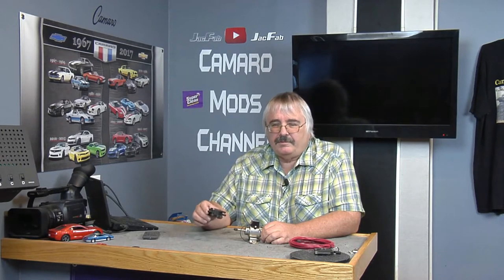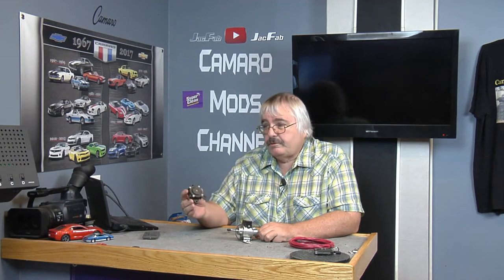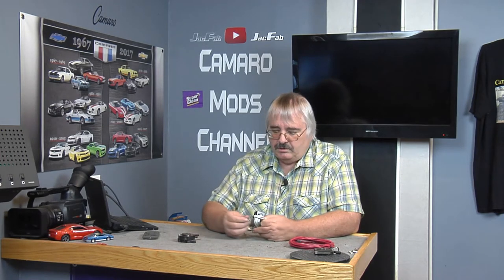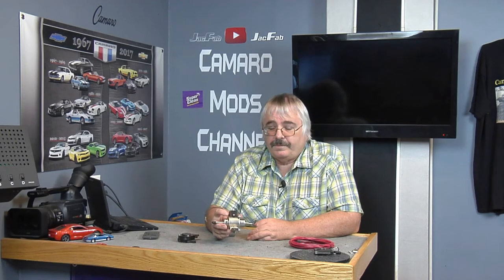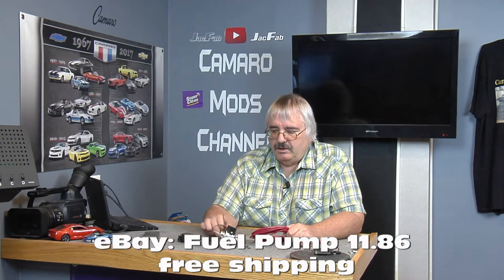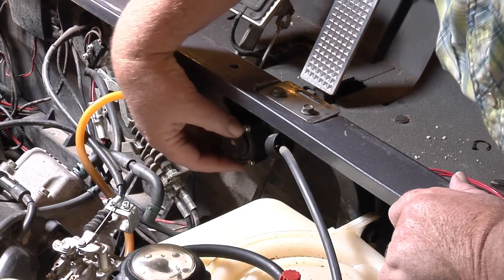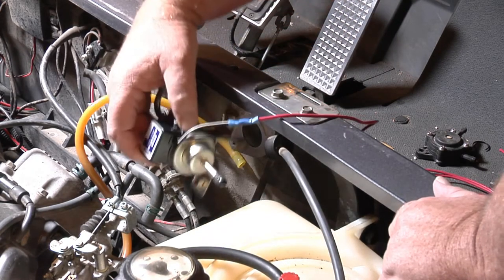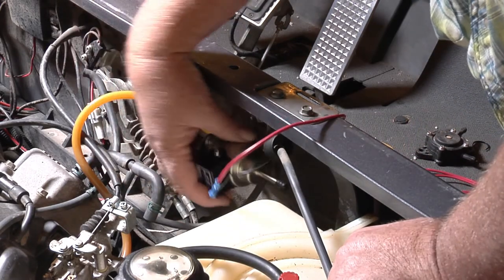How to Install a Electric fuel pump in a Yamaha Golf Cart,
Yamahe G29 Golf Cart How to Install a electric fuel pump.
vacuum fuel pump not working good. replace it with a electric pump.

Ebay Link below for the electric Fuel Pump.